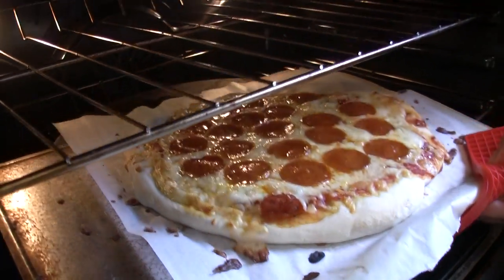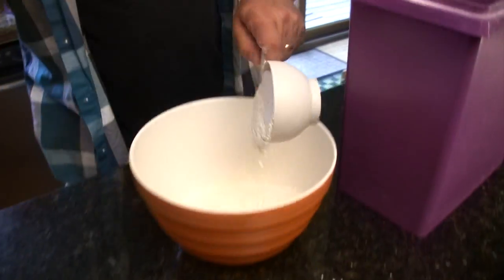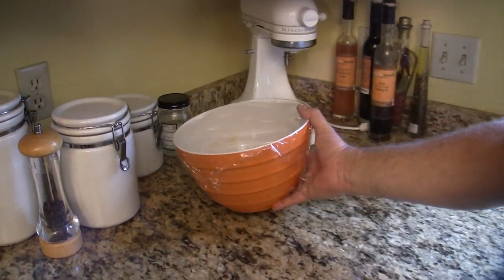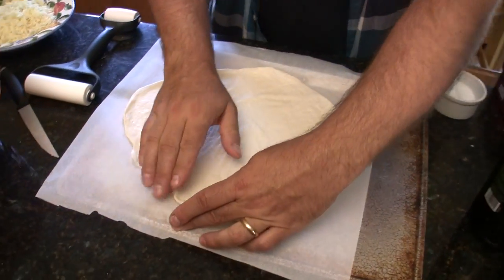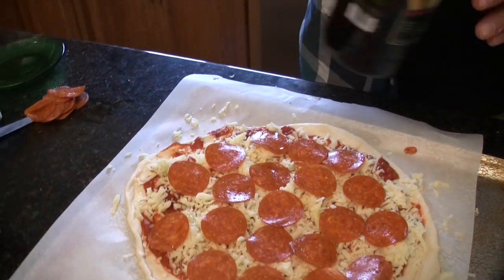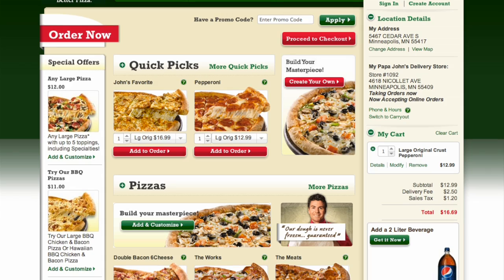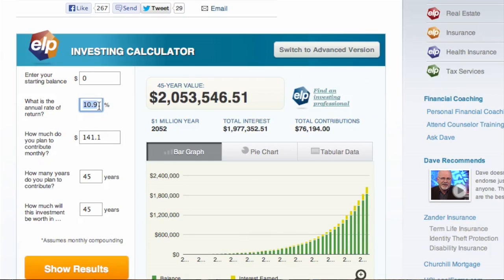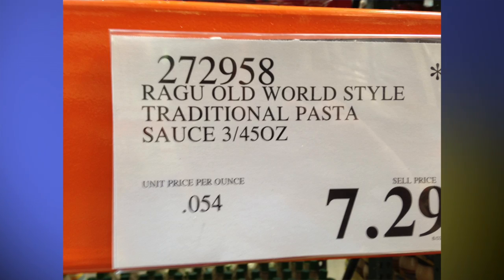How to Make Pizza and a Million Dollars at the Same Time - Dave Ramsey Style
Who wants to be a millionaire? Who doesn't? (answer Bill Gates) But seriously, here's how to make pizza at home and if you put away the money you save by not ordering from Papa John's you can make a million dollars over your lifetime. If you normally order 2 pizzas and make this recipe instead, you will squirrel away over 2 million dollars. I used 10.9% for a mutual fund return based on the history of the SP 500, but financial guru Dave Ramsey claims you can make 12%. If you do that the money goes up exponentially.

I guess I'm trying to do two things here:
1. show you how easy it is to make pizza
2. show the power of saving in the little things and how it adds up over your life time.

He's had a huge influence on my life.

Million Dollar Pizza Recipe

Ingredients:
3 cups flour
salt, sugar, olive oil
2 sp active dry yeast
mozzarella cheese

Measure out and combine:
1 cup warm water (105 degrees F for the type A's)
2 spoonfuls yeast
and a little sugar.

Let that sit for 5 minutes. It should turn foamy, if it doesn't, dump it and try again.

In a large bowl combine:
3 cups flour
1 spoonful sugar
1 spoonful salt
1 spoonful olive oil

Add your water and yeast mixture and stir until combined.

Dump out on your counter top and knead it for 7 minutes - fold it over, push it down, repeat.
If it's too sticky add a little more flour, if it's too crumbly add some more water. It should become smooth and elasticky.

Form into a ball, place back in bowl, cover with some olive oil, cover with some plastic wrap, poke in a couple holes and set aside. Let it rise for 30 minutes. It should double in size.

Place some parchment paper on a baking sheet, take half the dough and roll it out in a big circle, keeping it thin.
Sprinkle with coarse kosher salt and spoon on some pasta sauce and spread around, not too much. Then add your mozzarella cheese, making sure you can always see some of the sauce in between the cheese pieces.

Add whatever toppings you want and then add a swixh of olive oil to the top.
Cook for 7 minutes or until edges of cheese are just turning brown.

Enjoy and bank the saving from not ordering out.

So make pizza, send me pics, and remember me fondly when you're sailing in your yacht of St. Barts.

BTW, the Mozzarella is $1.20 not $.90 as I had in the video. It's 2 cups, 8 oz, at $.15 and oz. for $1.20. (Almost half of the total cost of the pizza, $2.41)

Cook well,
Rob Barrett, Jr.